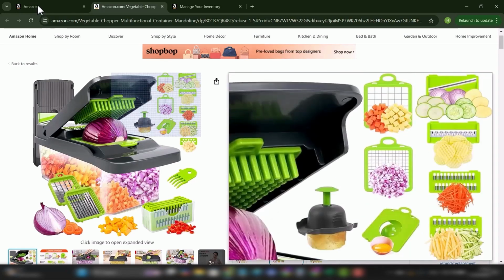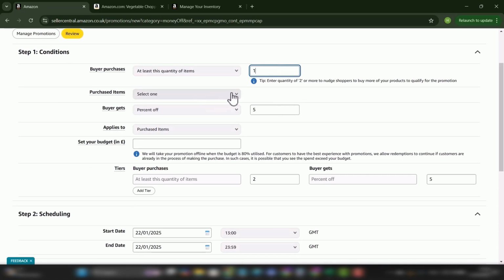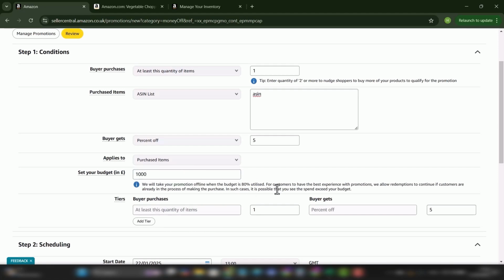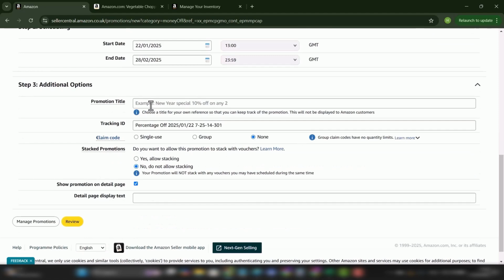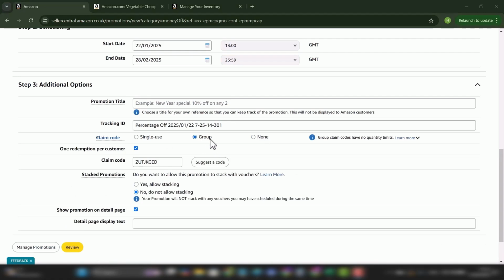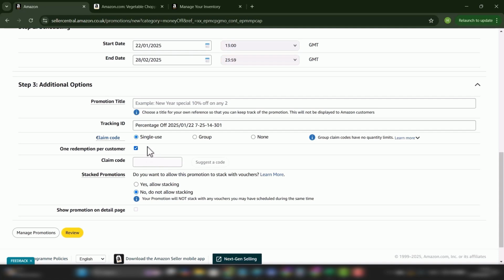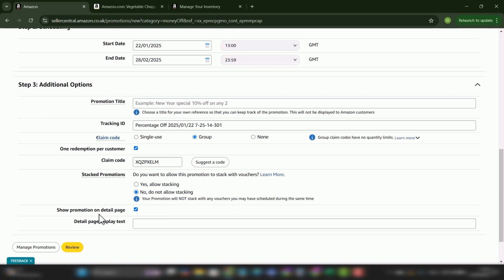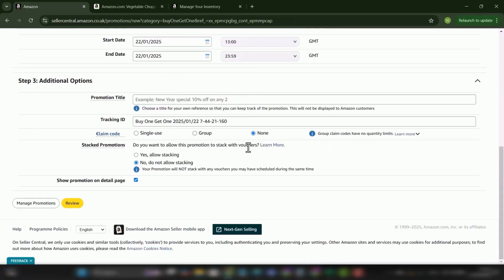Maximize Your Sales with Amazon Promotions: A Step-by-Step Guide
Learn how to build a profitable online business using Amazon FBA, Shopify, and digital marketing strategies. Whether you're just starting or scaling your brand, success begins with the right entrepreneur mindset. Master Amazon product research, private label selling, SEO, email marketing, and paid ads to grow your eCommerce store and create passive income streams. From dropshipping to content marketing, this is your path to financial freedom through online entrepreneurship and digital wealth creation.